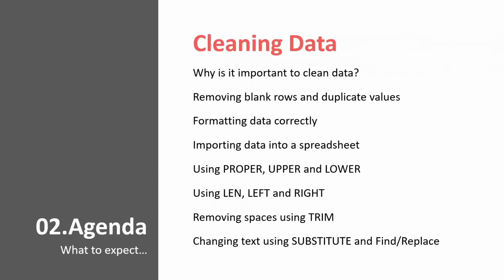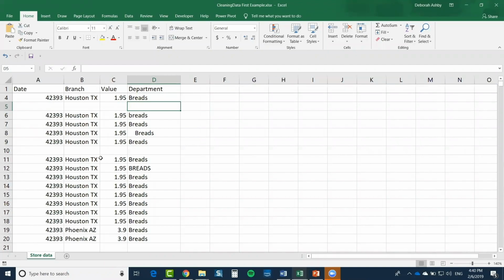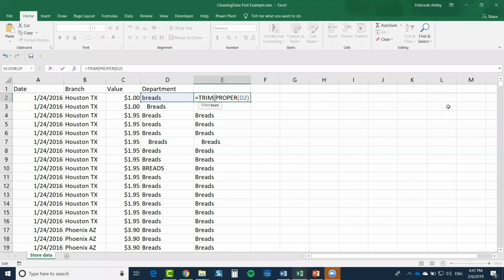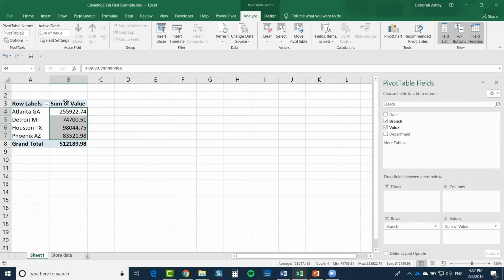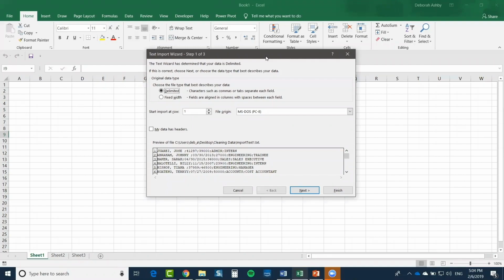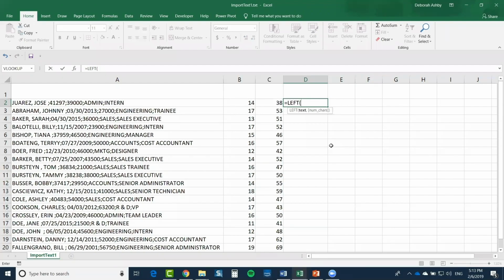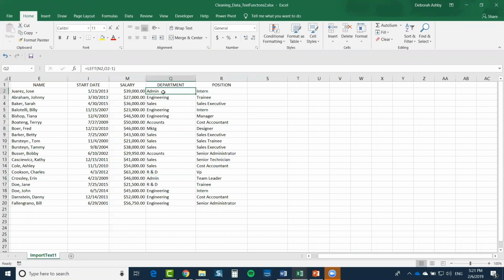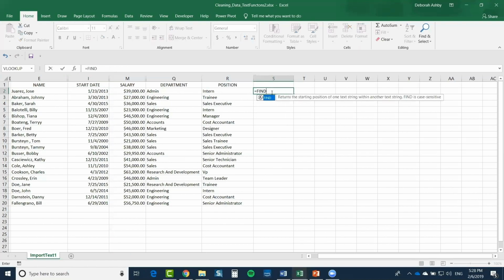Cleaning and Extracting Data in Microsoft Excel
Please find the practice file and our FREE 100 Most-Useful Excel Tips below. In this webinar, we will look at the most useful functions that can assist you in cleaning and organising your data efficiently. Our tips and tricks will leave you more time to get on with other important projects and tasks. If you're looking to learn how to separate first name from last name, extract the meaningful part of a product number, or maybe change the case in one-click, then this is the tutorial for you.